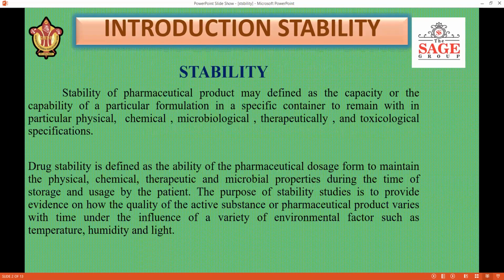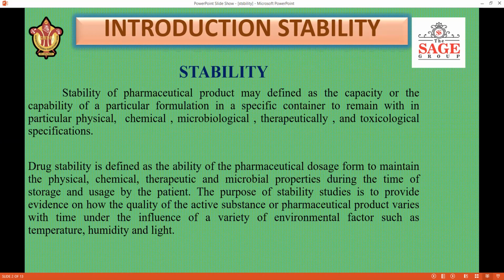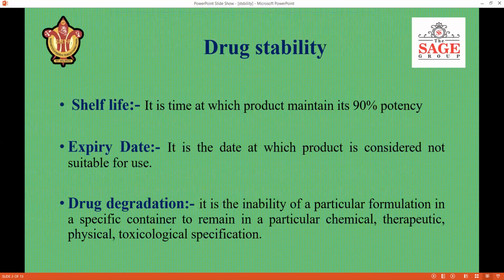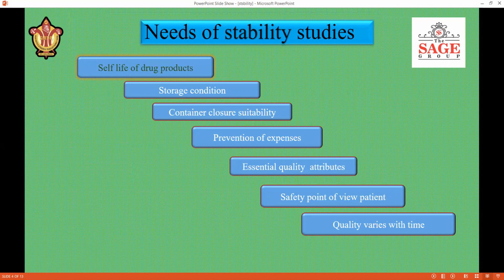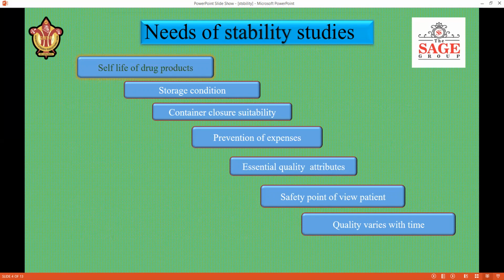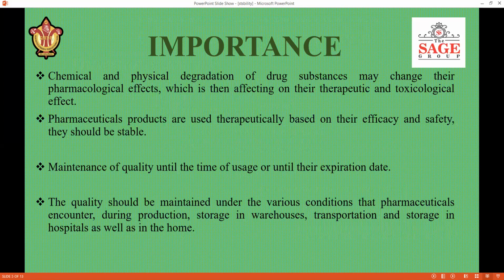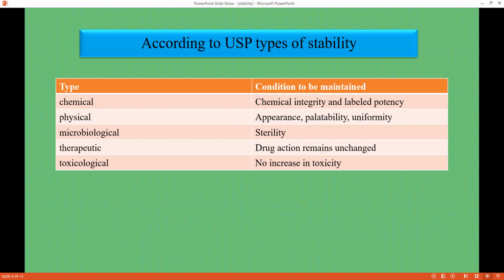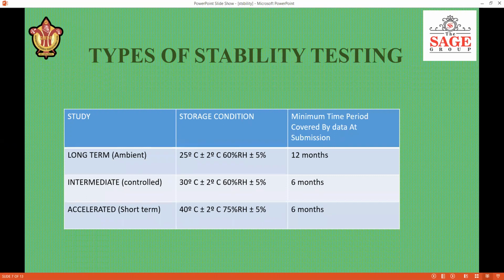A lecture on drug stability by Prof. Priyanka Chaturvedi, Asst. Prof. at SIRTP, Bhopal